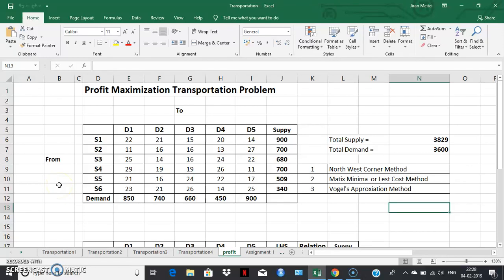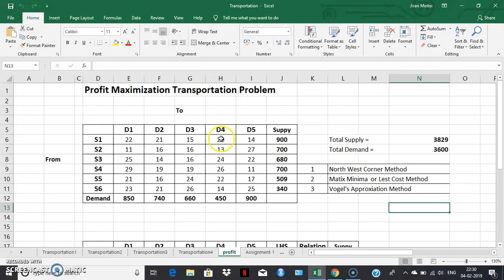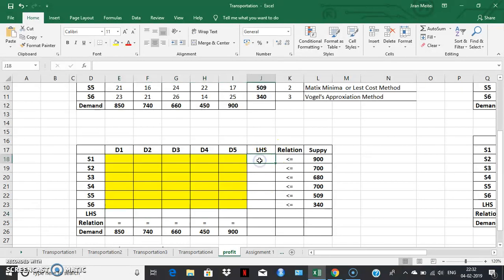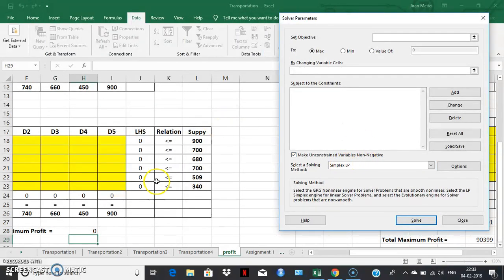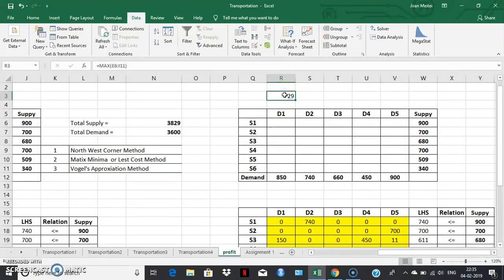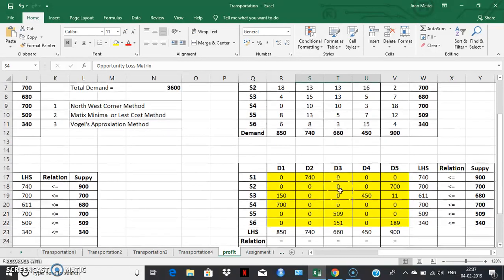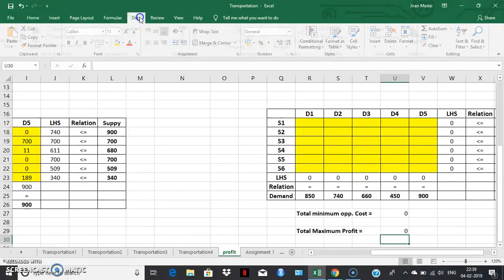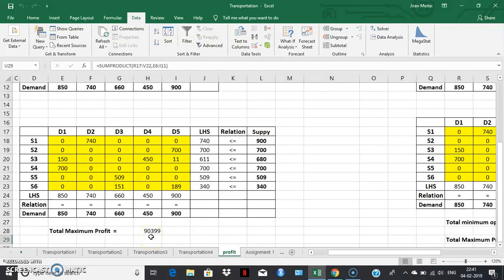Profit Maximization Transportation Using Solver